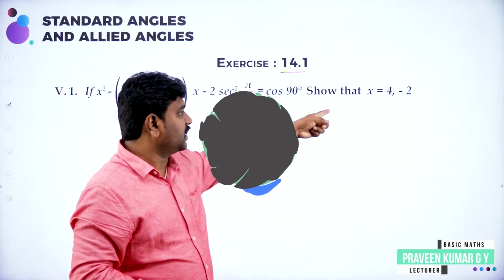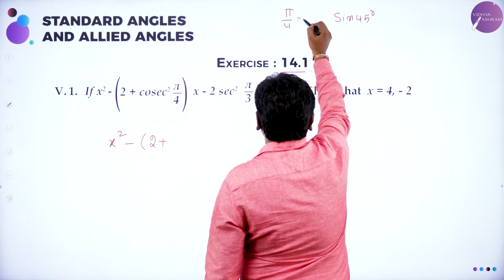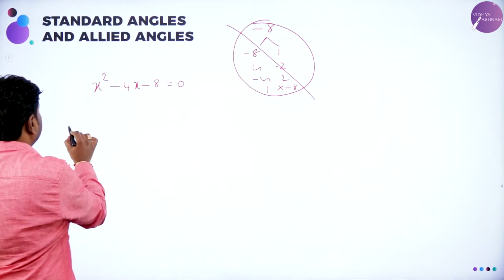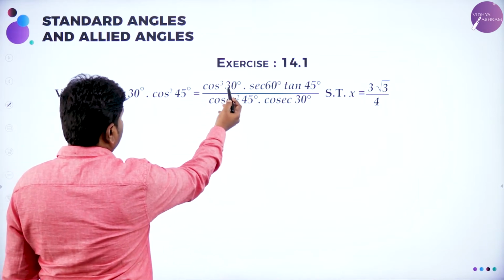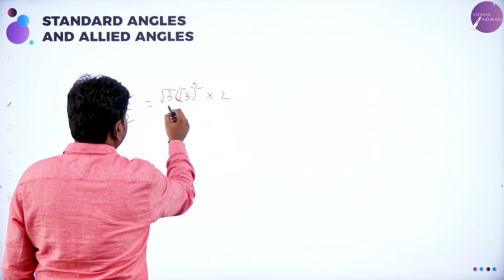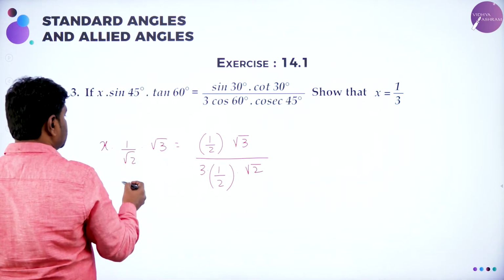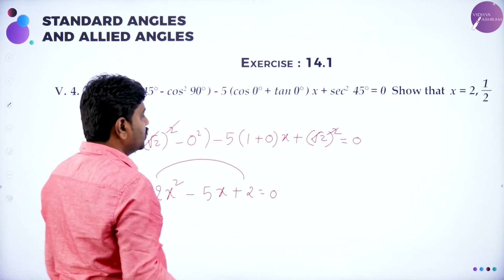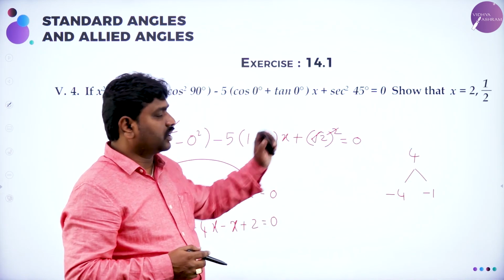DAY 114 | BASIC MATHEMATICS | I PUC | STANDARD ANGLES AND ALLIED ANGLES | L9